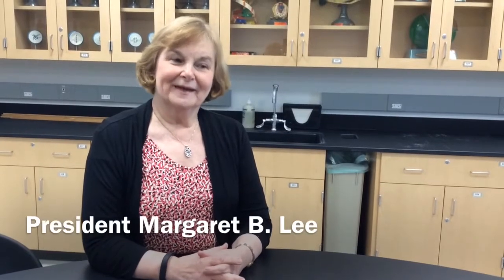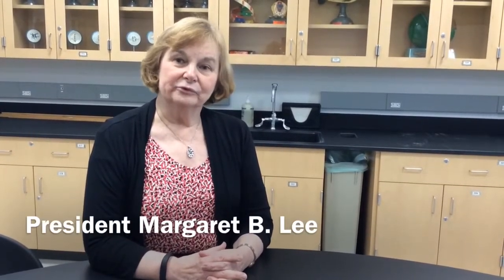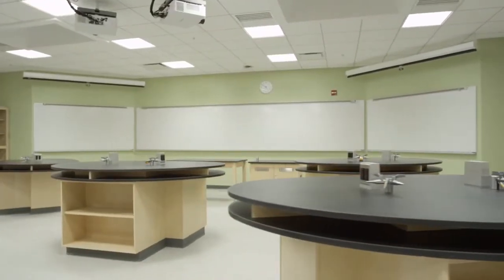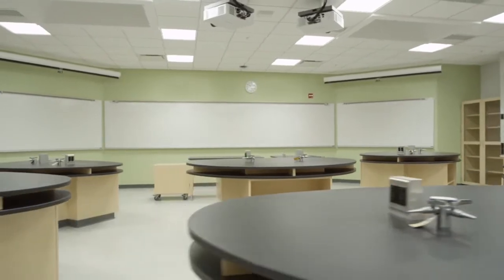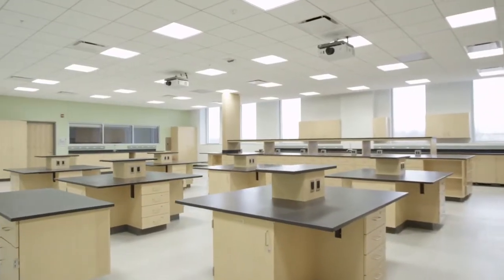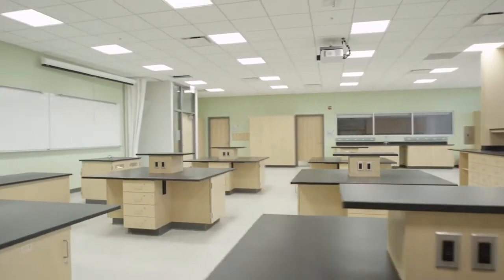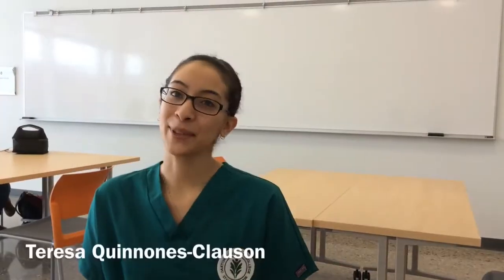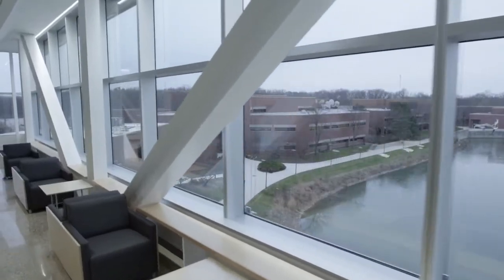The Opening of The Lee Center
Oakton Community College students are excited about the opening of the newest building on campus, The Margaret Burke Lee Science and Health Careers Center, more commonly known as The Lee Center.